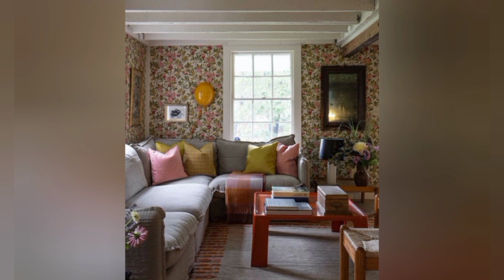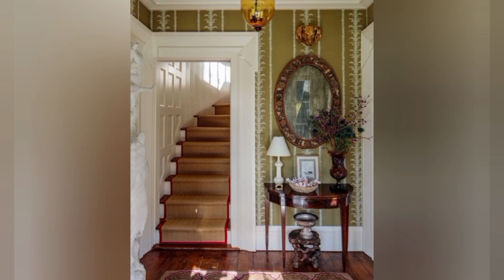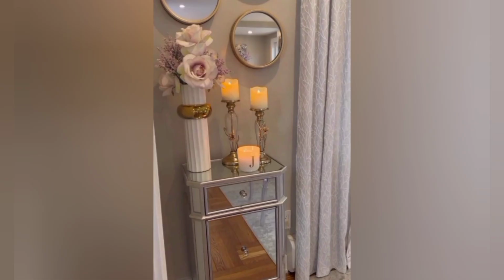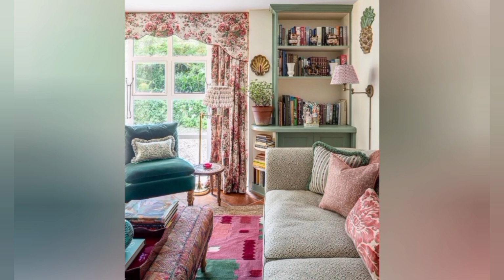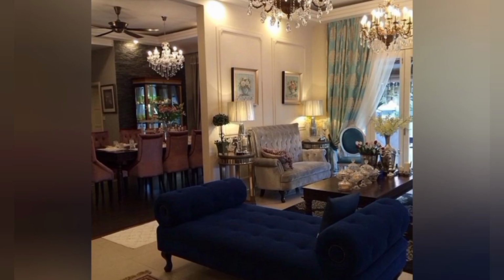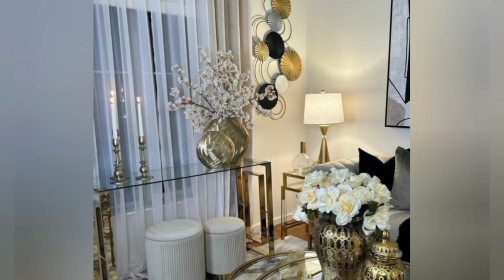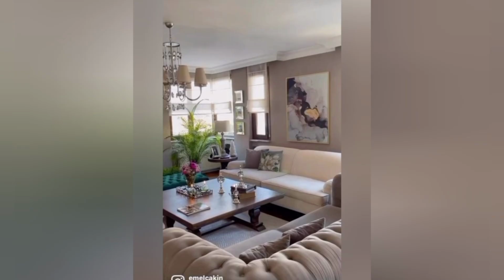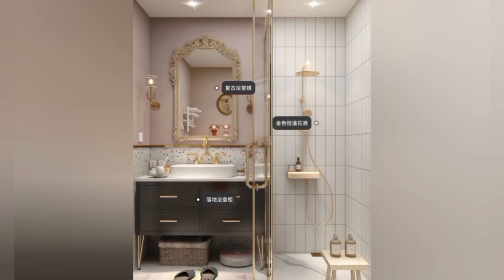southern living ideas| cottage decoration in southern style|thrift withe me |interior designs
Southern decor
southern decorating style
southern decor
southern decorating ideas
southern adoornments decor
southern home decor
southern traditional home decor
southern home decorating ideas
southern christmas decor
Southern cotton decor
southern gothic decor